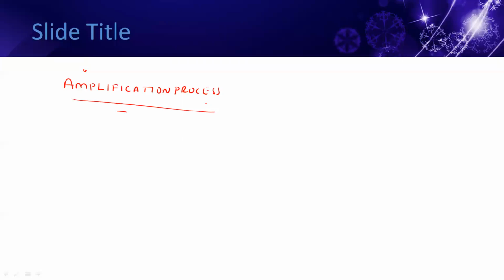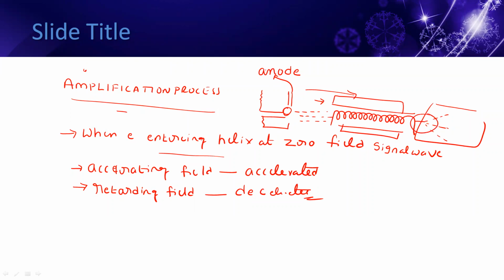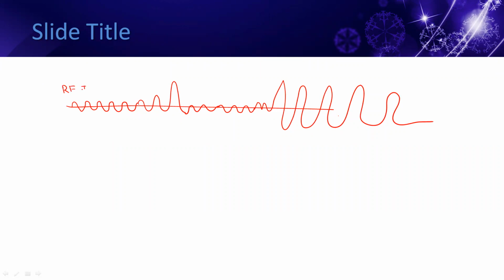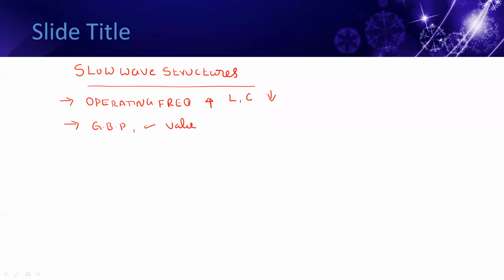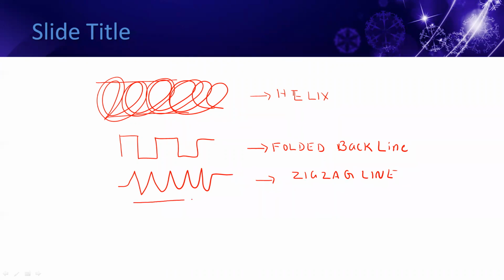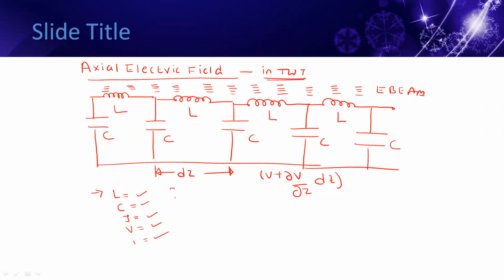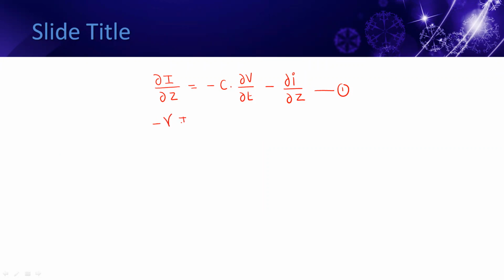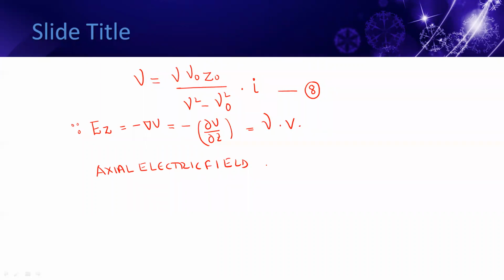JNTUK R16 IIIECE Sem2 Subject MWE UnitNo 4TopicName TWT LectNo 16